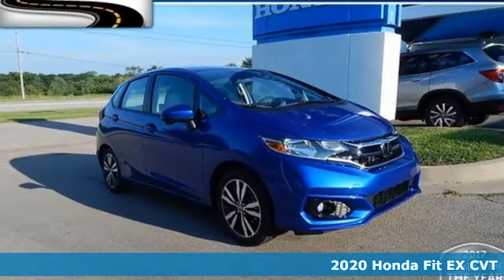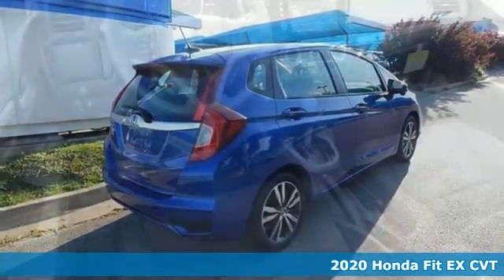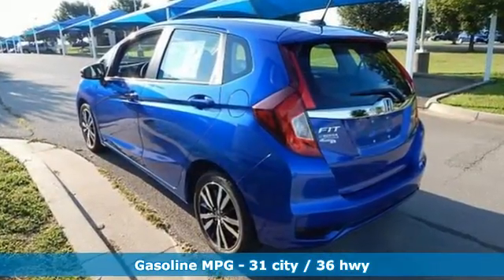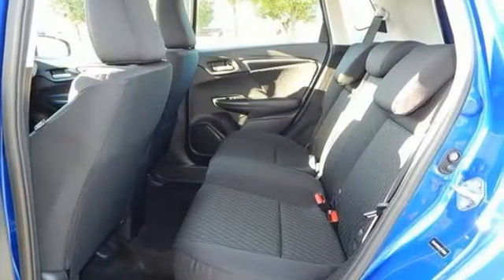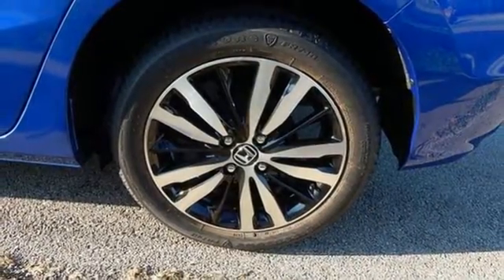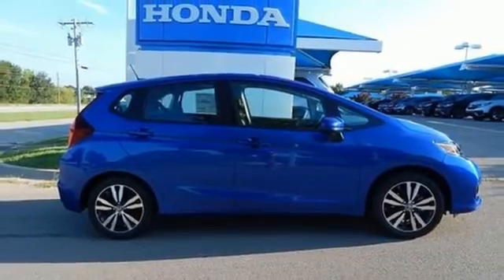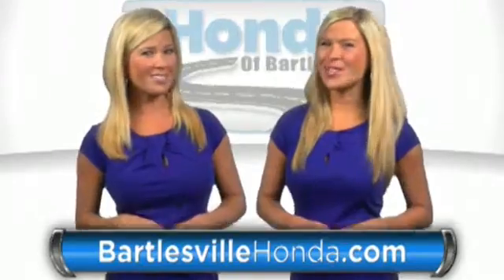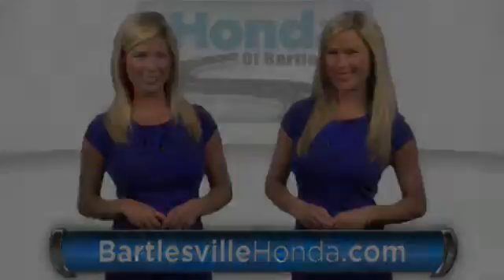New 2020 Honda Fit Bartlesville OK Tulsa, OK #200340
Year: 2020
Make: Honda
Model: Fit
Trim: EX
Engine: 1.5L I4
Transmission: CVT
Color: Blue
Interior: Black
Stock #: 200340
VIN: 3HGGK5H80LM719364
This Fit is equipped with the following optional equipment: Bluetooth, Multi Angle Rear View Backup Camera, Security Package, and more.

Address:
3210 SE Washington Blvd.